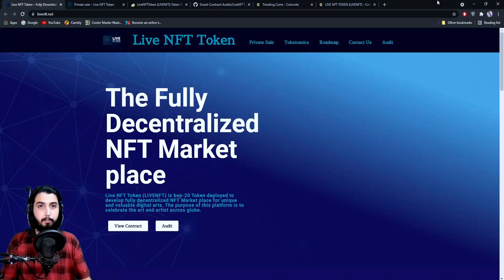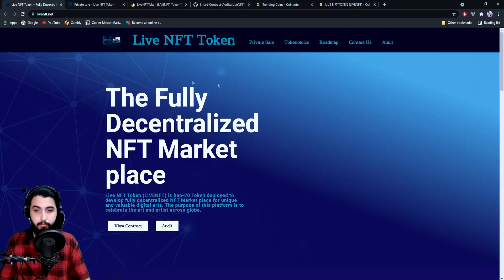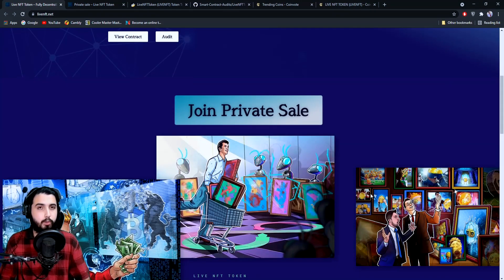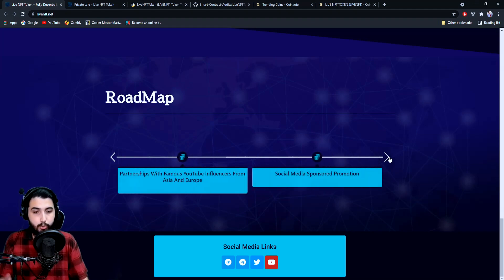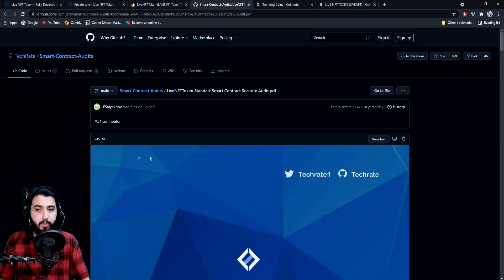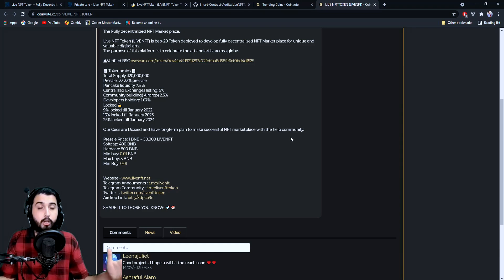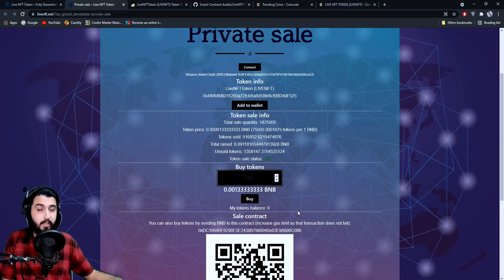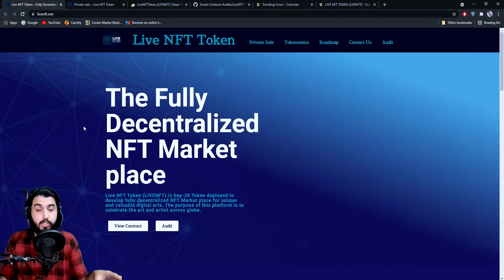LiveNFTtoken: The Future of biggest decentrazied NFT market place| Private sale@ 50 disocunted price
We have initially launched private sale right now for 25 BNB , 7 BNB is already raised when you make video please guide investors how to buy from private sale. In private sale we are offering 75000 LiveNFToken for 1 BNB while in presale we willoffer 50000 tokens for 1 BNB (this offer is also announced in our telegram announcement Channel & group pinned post  )